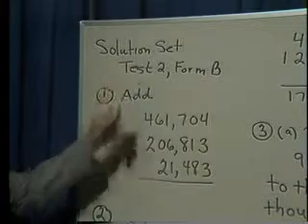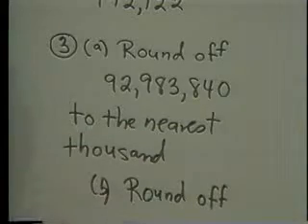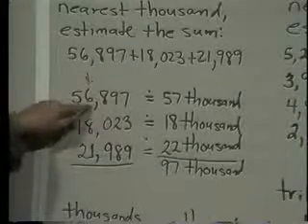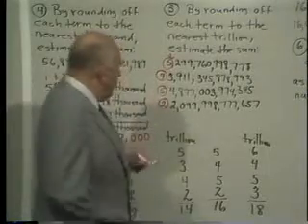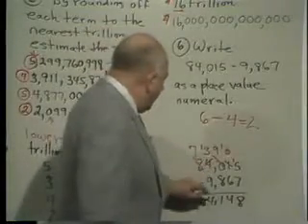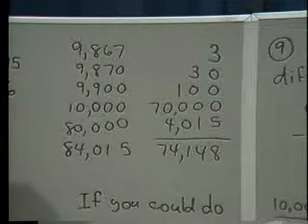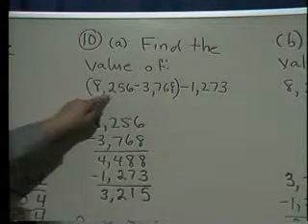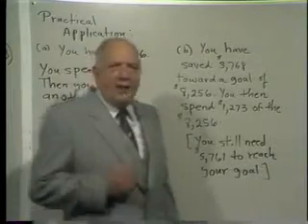Addition and Subtraction of Whole Numbers Exercise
Professor Herb Gross presents the solutions to Exercise Set 2, Form B (Addition and Subtraction of Whole Numbers).

Chapter 2: Addition and Subtraction of Whole Numbers